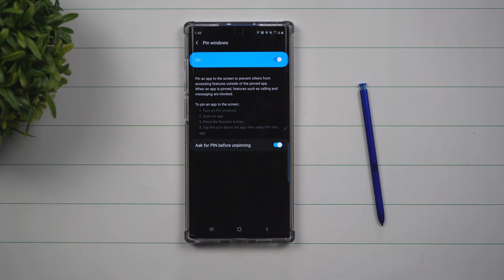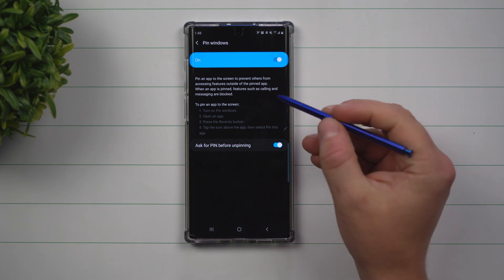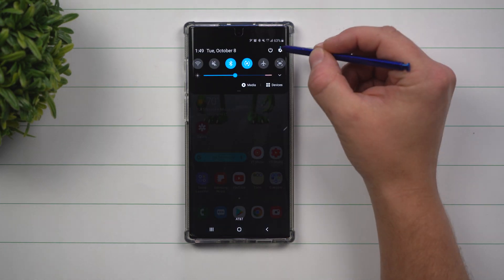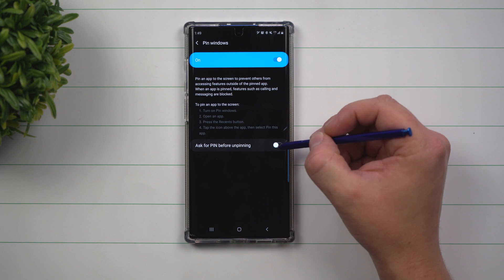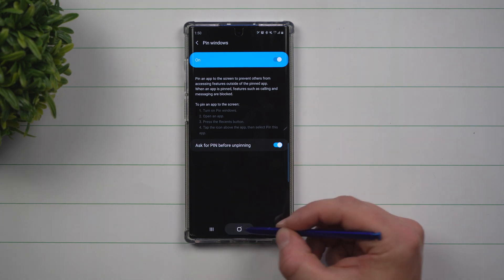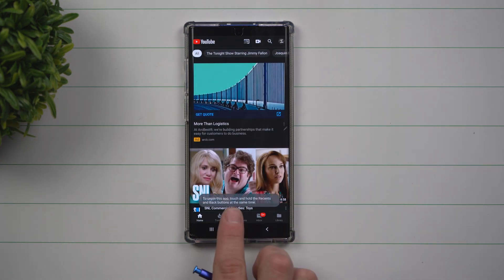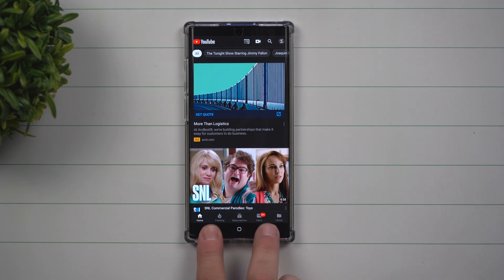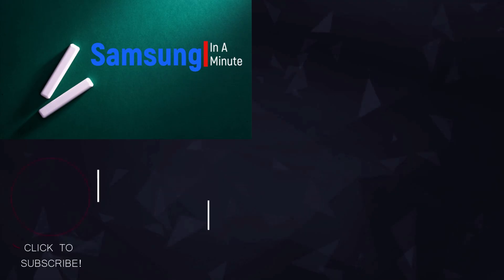How To Set Up and Use Pin Windows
Here at Samsung In A Minute, We get to the point in 2 minutes or less. In Today's Video, we will go over how to use and set up Pin Windows.